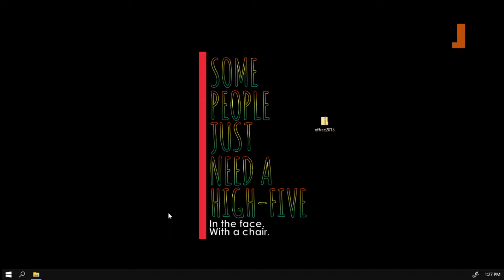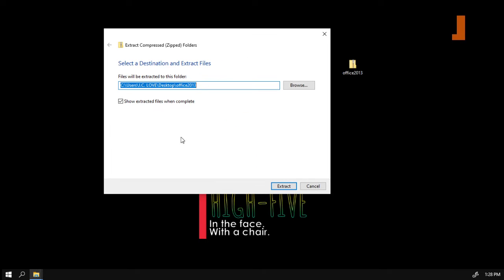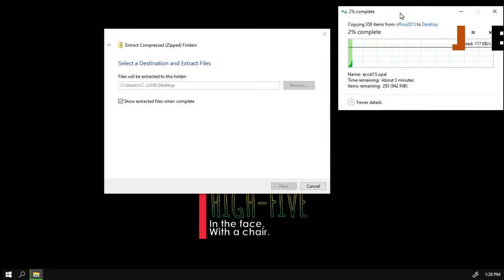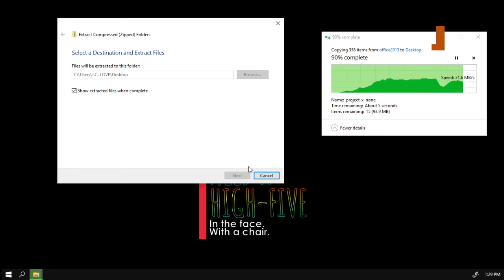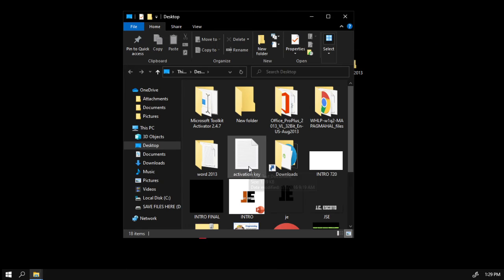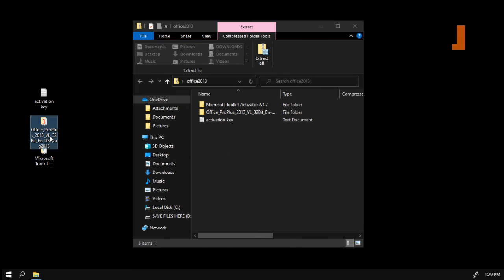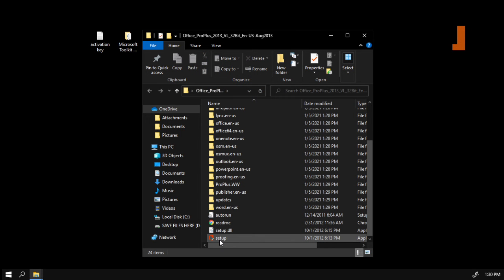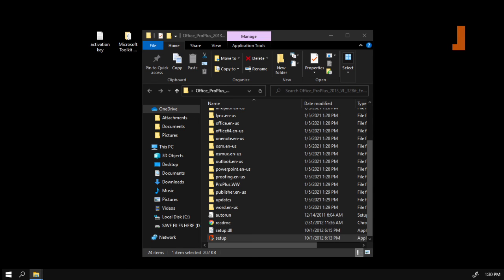Installing Office 2013 from zip